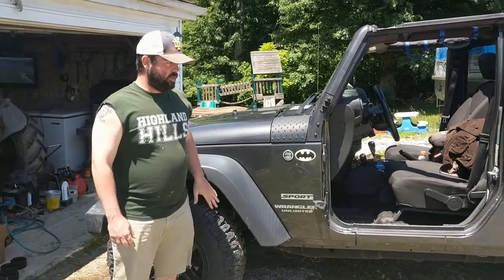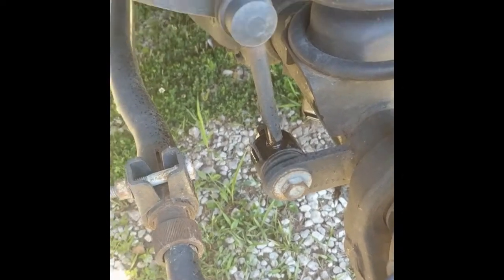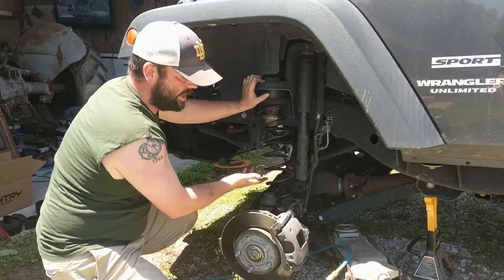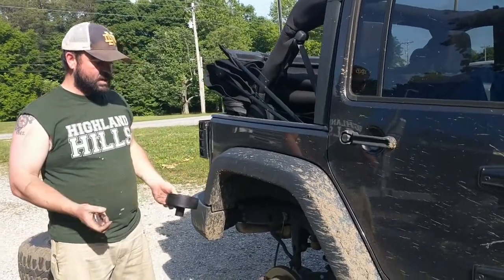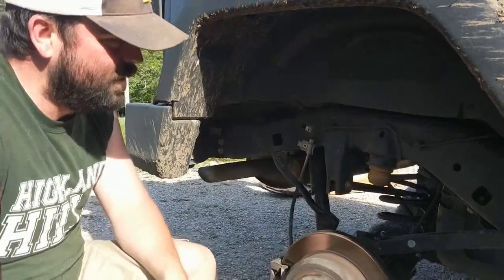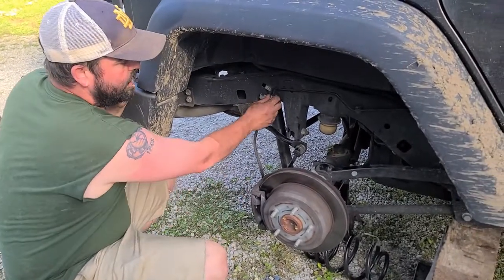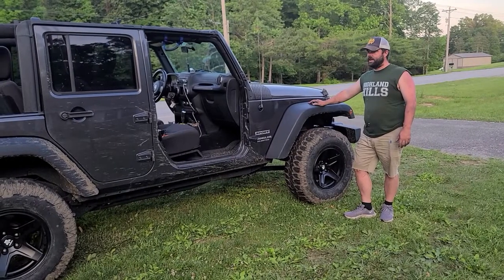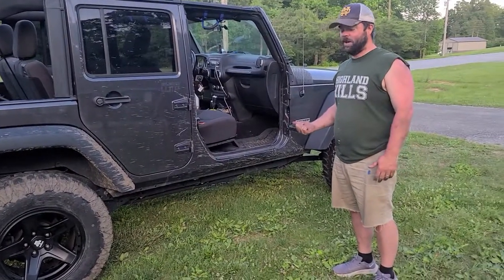2017 Jeep Wrangler Lift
New tires/rims and a Rough Country 2.5 inch lift on a 2017 four door Wrangler.